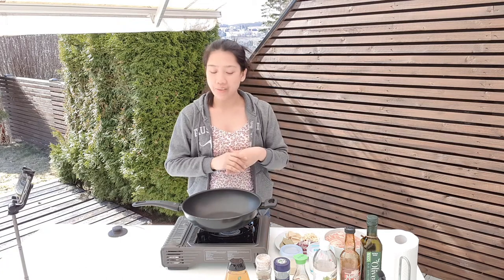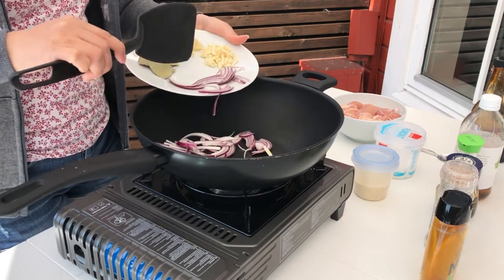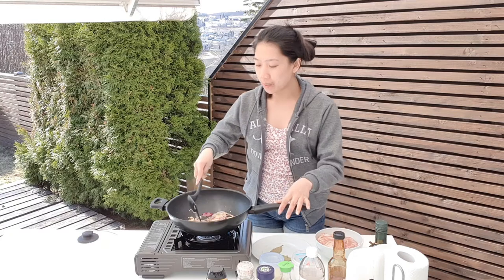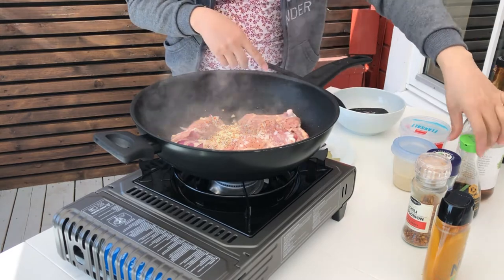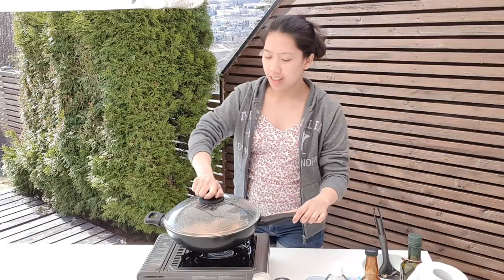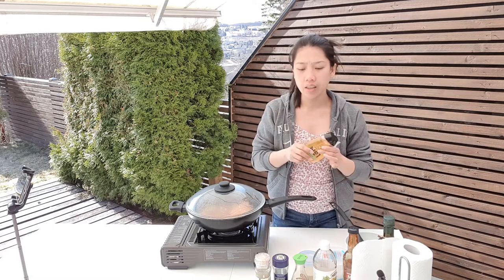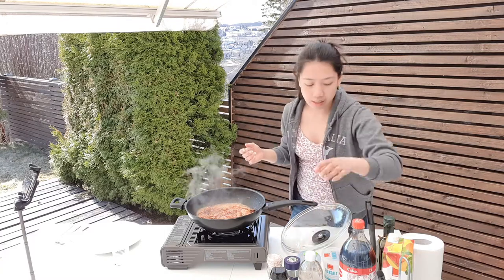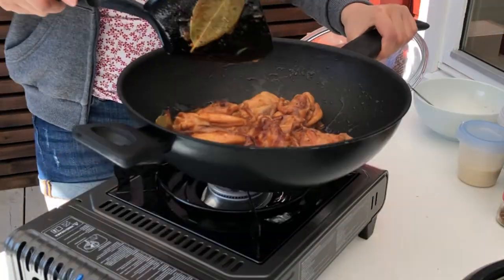MY HUSBAND's REACTION | COOKING CHICKEN ADOBO OUTDOOR | FILIPINA - LITHUANIAN COUPLE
Hello ladies and gents, new food vlog is now up! finally it's lovely day it's nice to chill out outside. So I decided to cook for lunch chicken adobo in our Terrace. Please come and join us guy's.

Ingerients:
Breast chicken (500g)
1tbsp. soysauce
2tbsp. heinz venigar
1tbsp honey
Pepper
Salt
Onions
Garlic
Laurel leaves
Ginisa mix